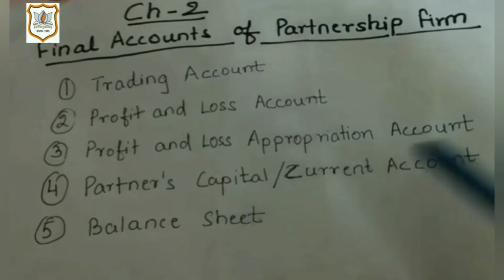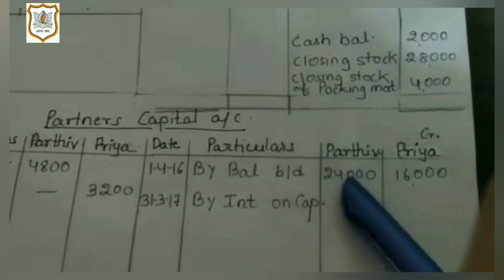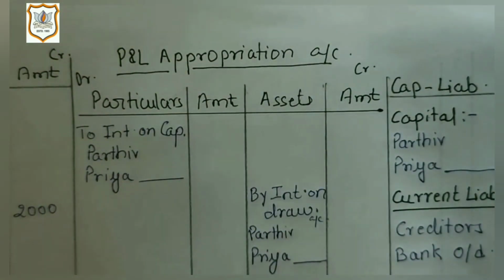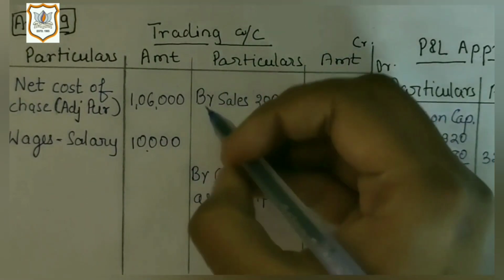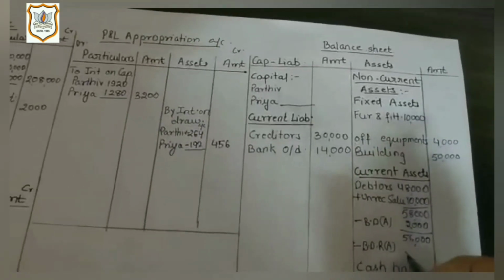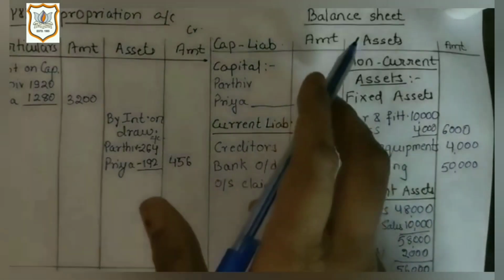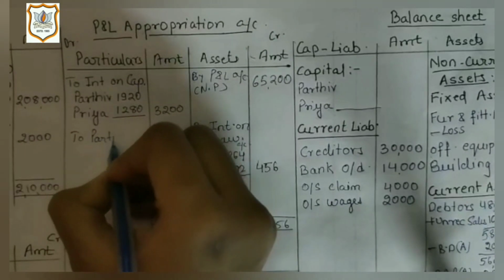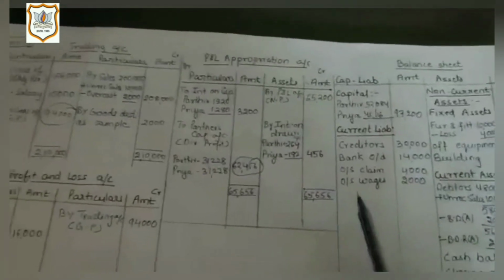XII Com Accounts Ch 2 ( Final Accounts of Partnership Firm )